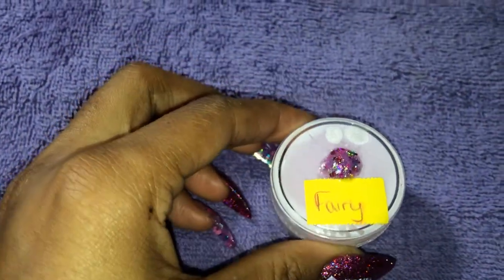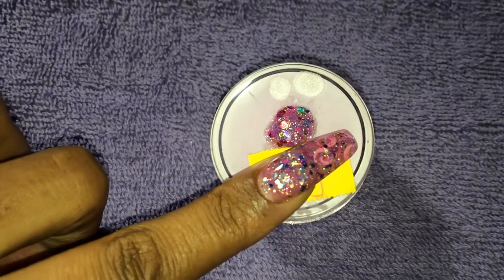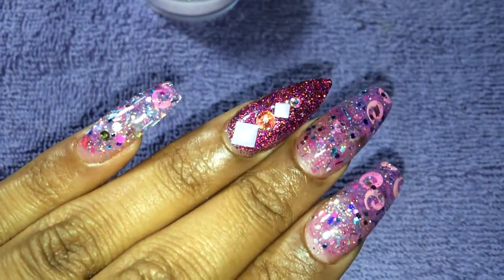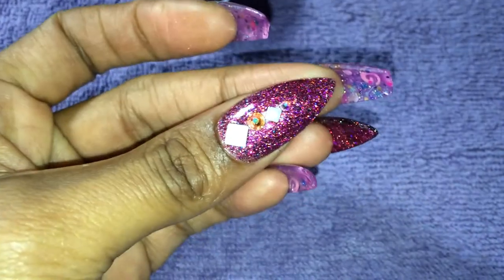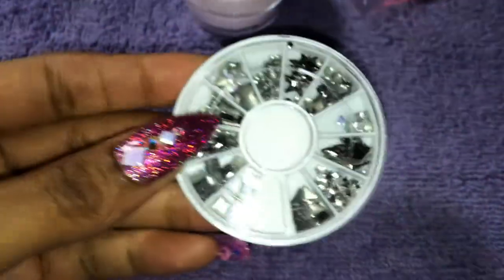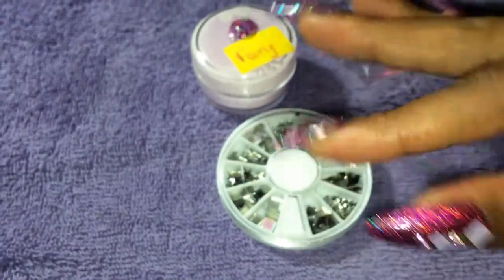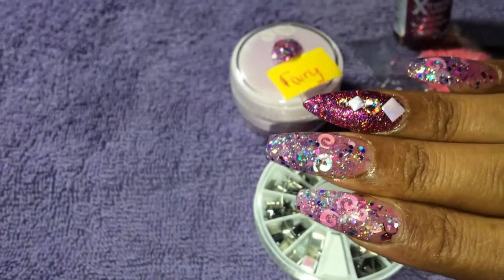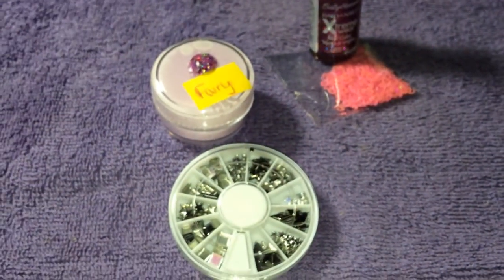New Set ~ Fuschia Fairy (non-tutorial)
I tried to film myself doing this set but I was so horribly out of frame that I didn't have any usable footage, so this is a talk thru with pics.